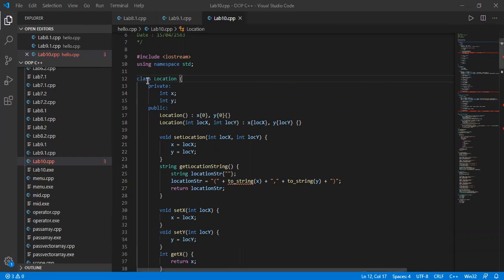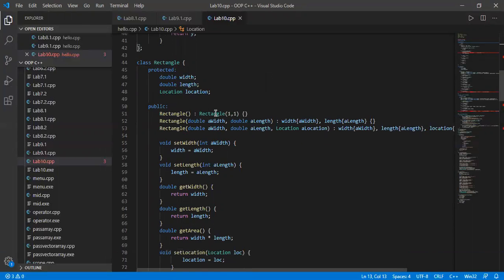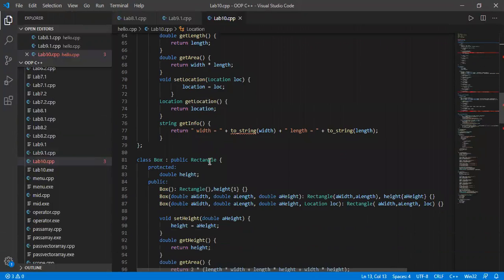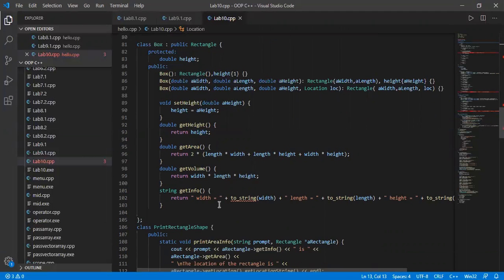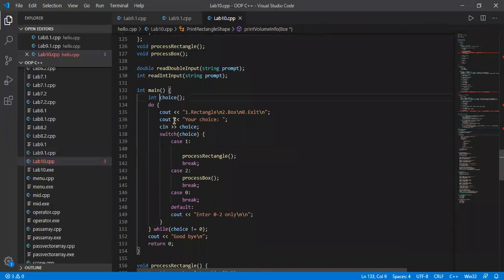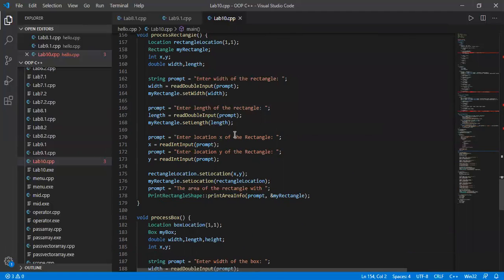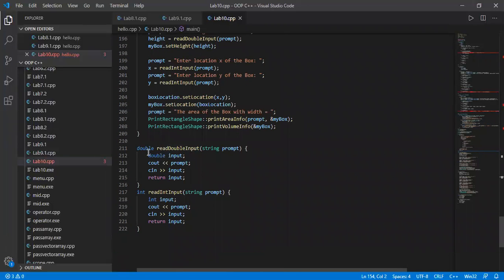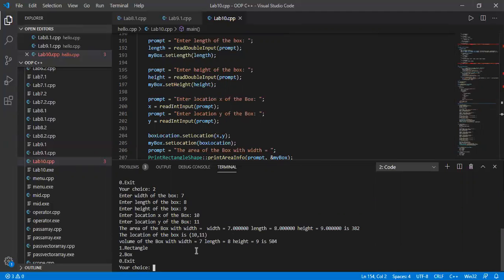object - oriented concepts and programming (Tawanrut Mettakhun)